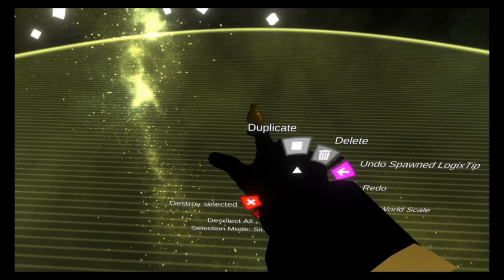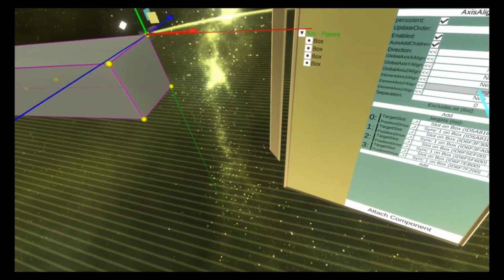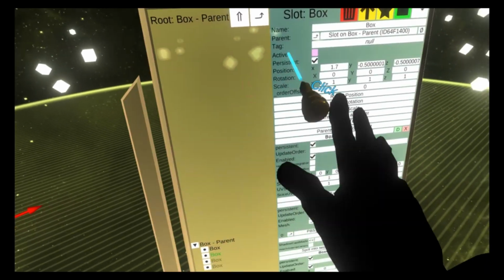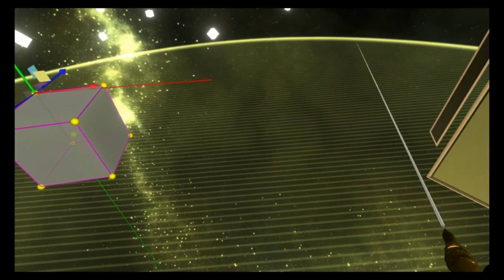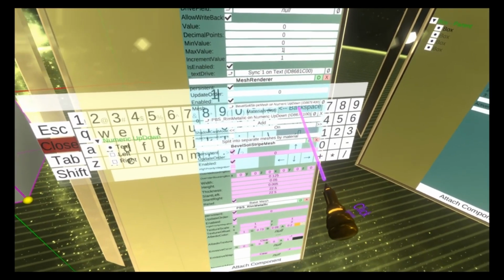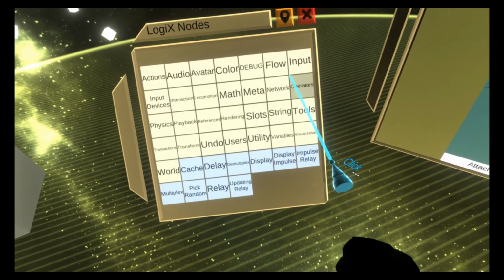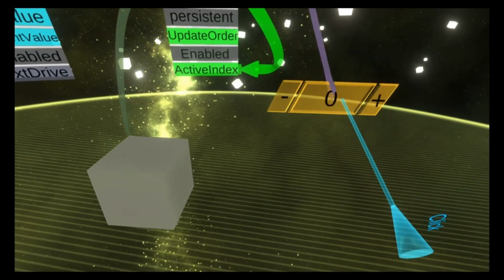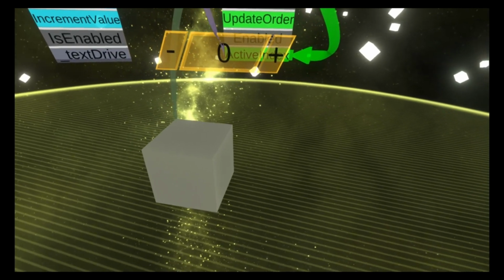OLD: Neos VR Tutorial: BooleanSwitcher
Let's setup the BooleanSwitcher component, its very useful for tabbed navigation, pagination and other wizard or page like operations.